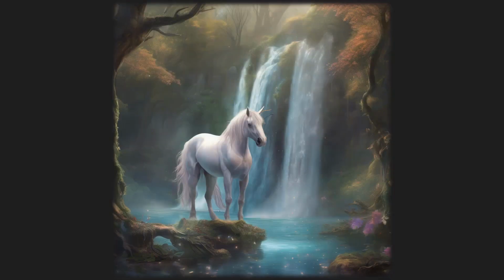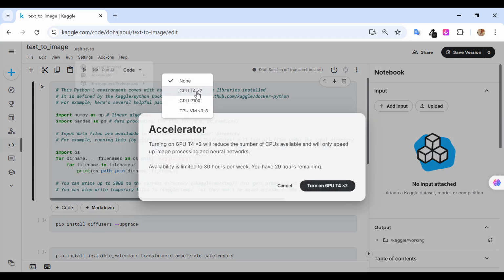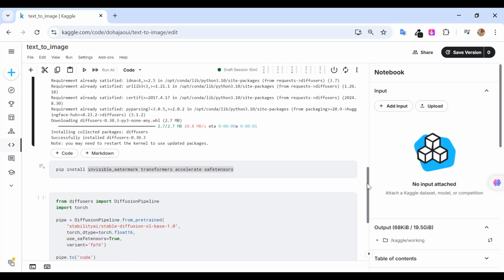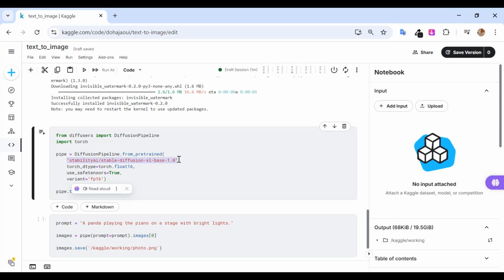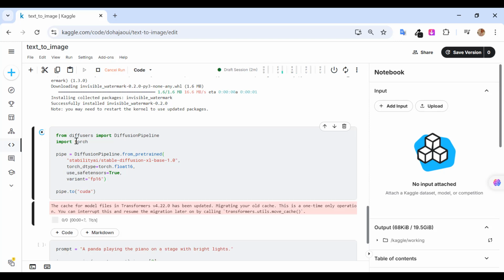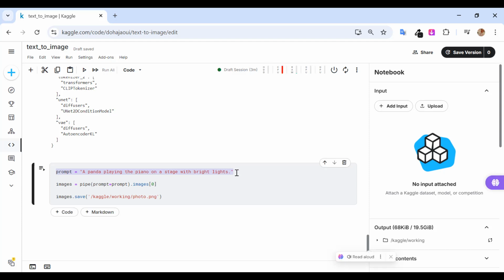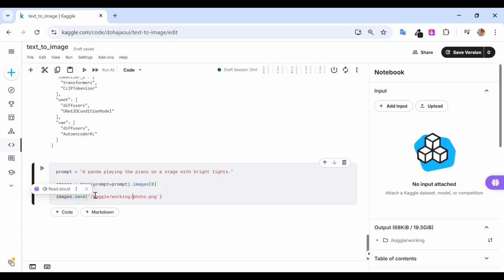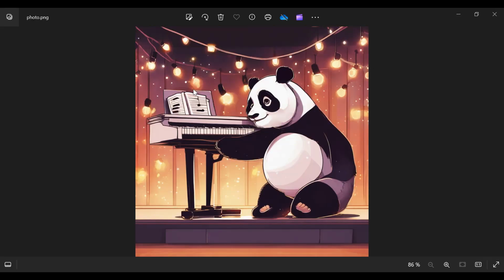How to Generate AI Images from Text Using Python (Step-by-Step)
In this video, we dive into the exciting world of AI image generation using Python! Using the powerful Diffusion Pipeline from the diffusers library, I'll show you how to transform simple text prompts into stunning visuals. Whether you're an artist looking for inspiration or a developer interested in machine learning, this tutorial has something for everyone!

What You'll Learn:
How to set up your Python environment with the necessary libraries.
Step-by-step instructions on generating images from text using deep learning.
Tips and tricks to optimize your prompts for better results.

Code Overview:
We'll cover the essential code snippets:
Installing the required libraries.
Configuring the DiffusionPipeline for image generation.
Creating and saving images based on your unique prompts.

Ready to create some amazing art? Let’s get started!